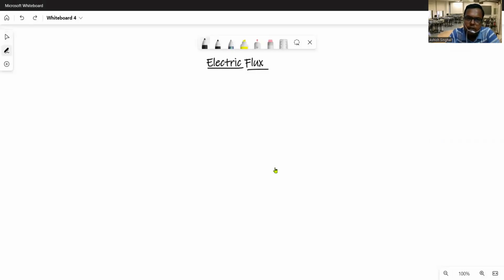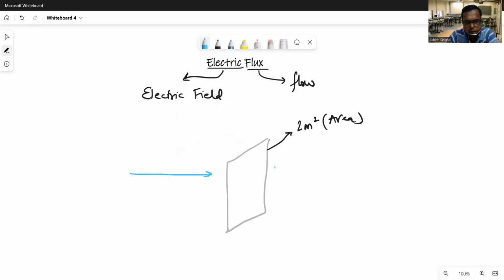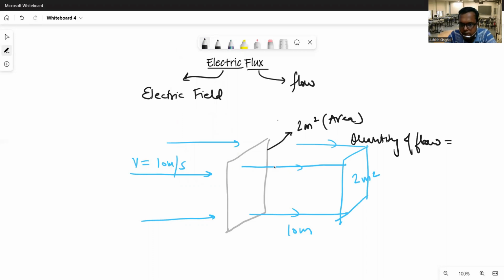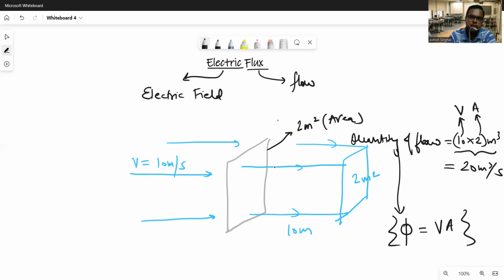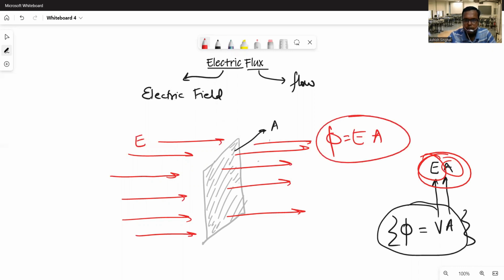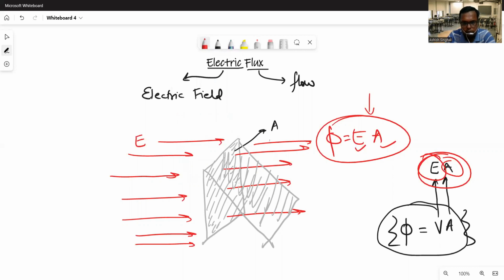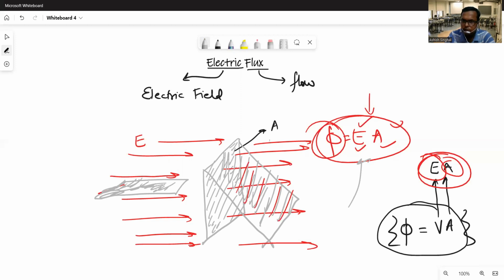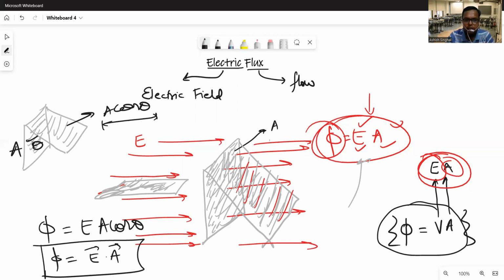Electric Flux - Class XII - CBSE/IB DP/AP Physics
Introduction to electric flux